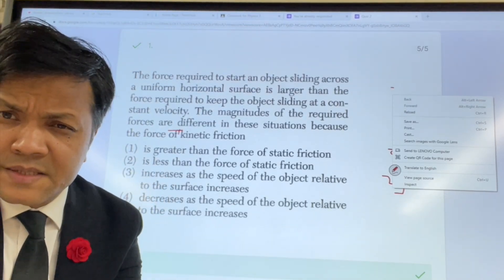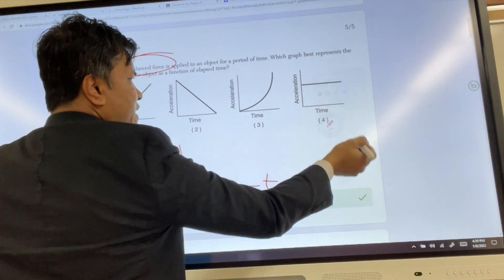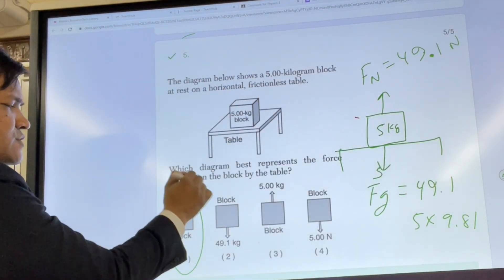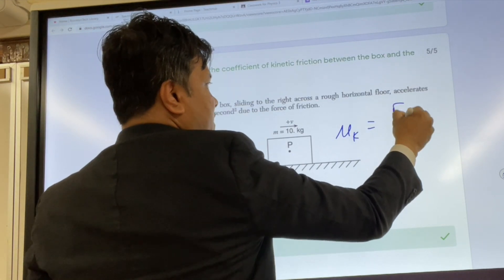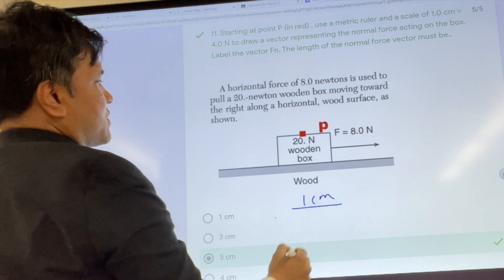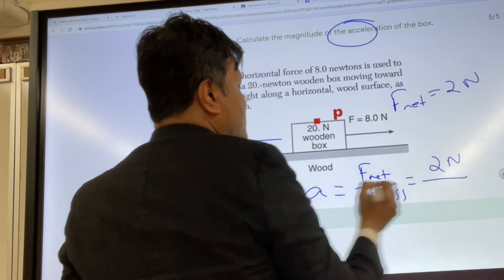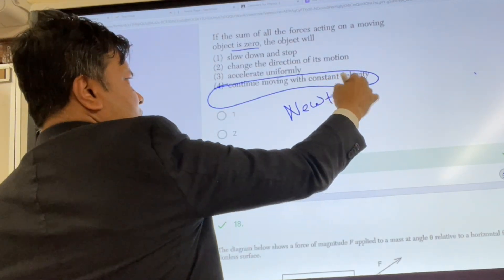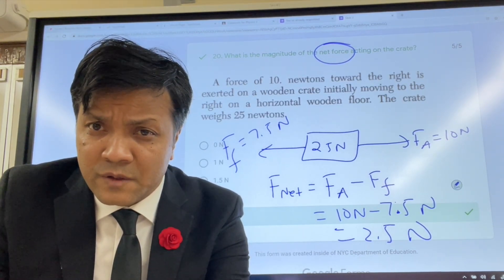Tutorial for Tomorrow's Test